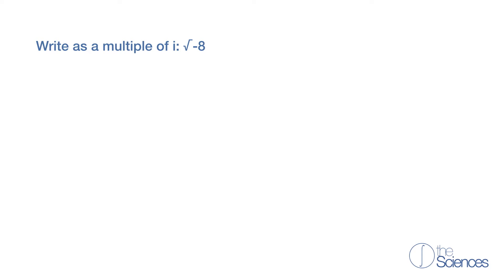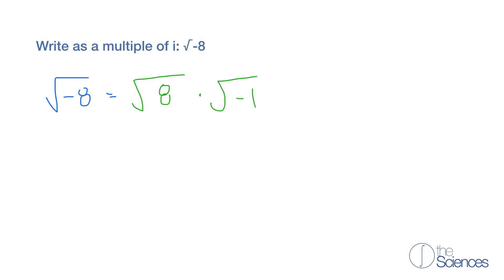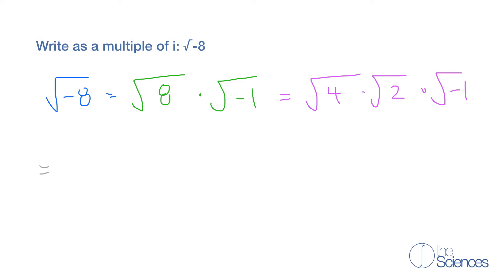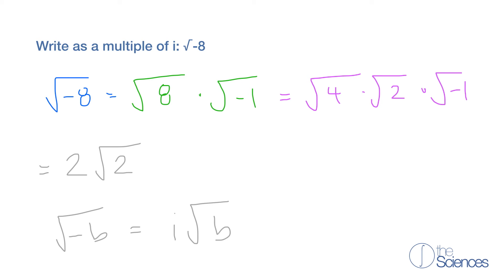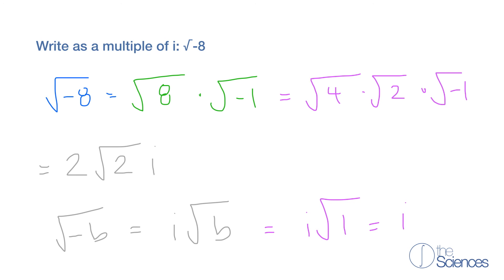Express square roots of negative numbers in terms of i #3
Express square roots of negative numbers in terms of i.